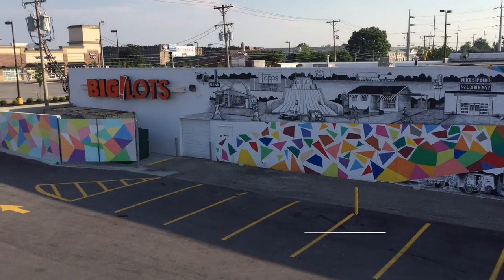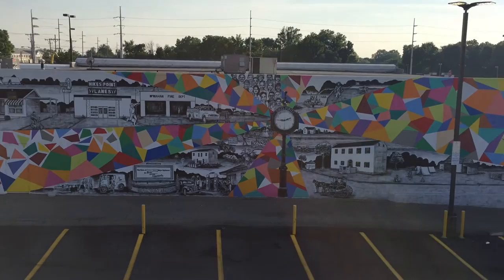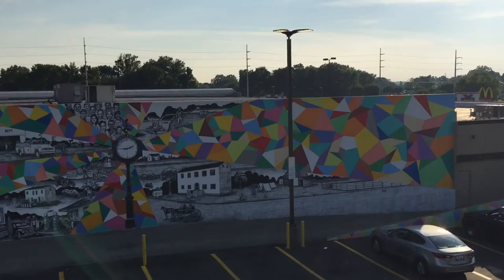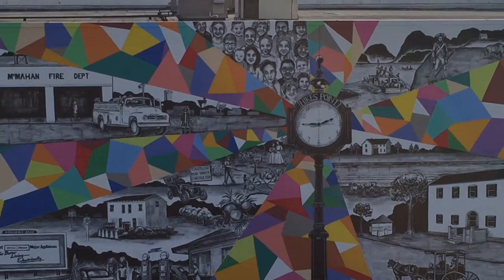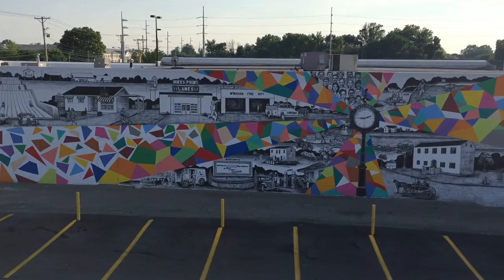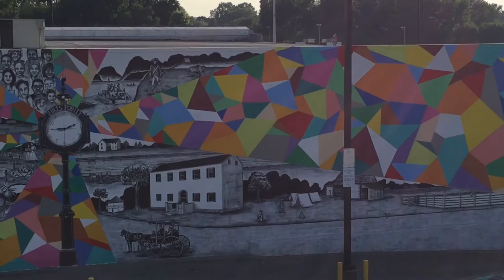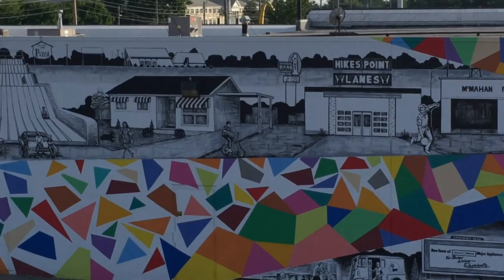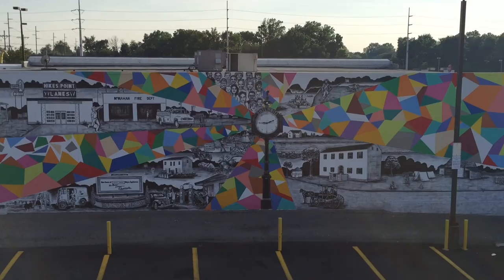Hikes Point Mural Overview by Lead Artist Liz Richter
Liz Richter details her Hikes Point Mural and the process behind the project.